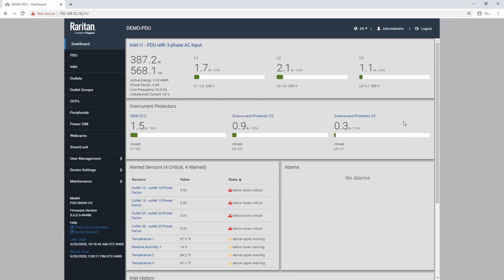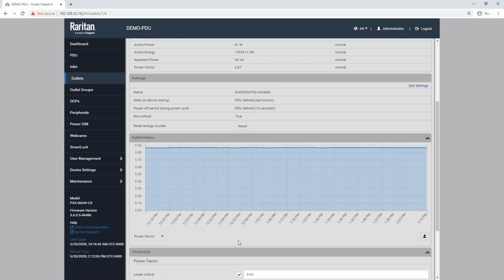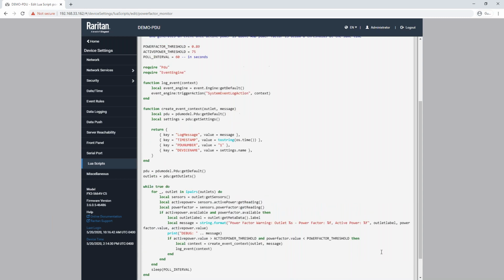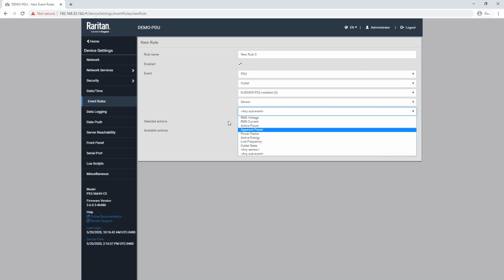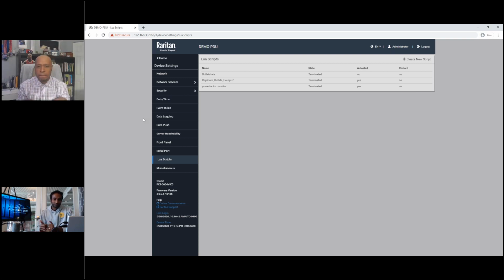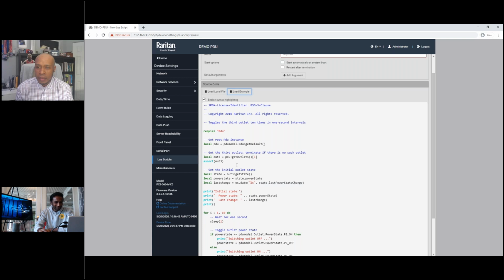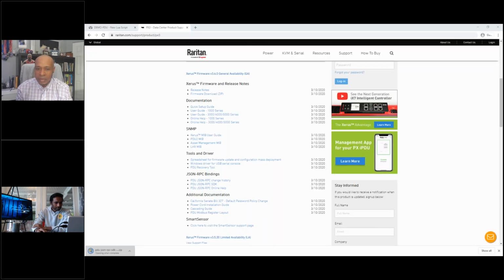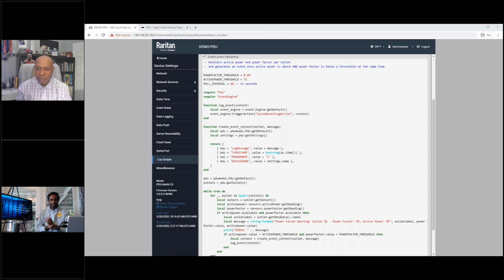Raritan PowerTips LIVE! #5: Identify Failing Power Supplies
Power supply failures are a leading cause of server failure. Additionally, most power supplies don't fail overnight but degrade over time. One key indicator of a degrading power supply is a declining power factor (PF). The PX3-5000 PDU series meters at each outlet.